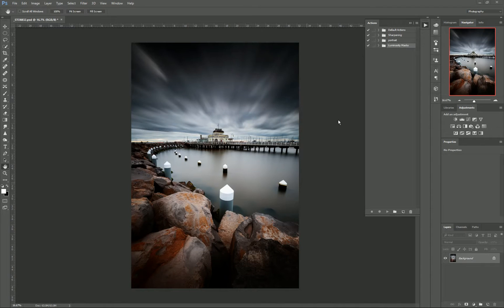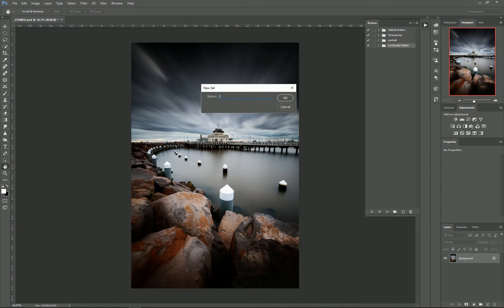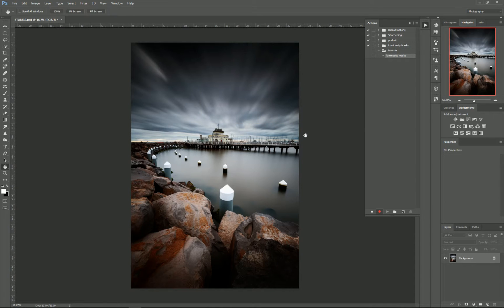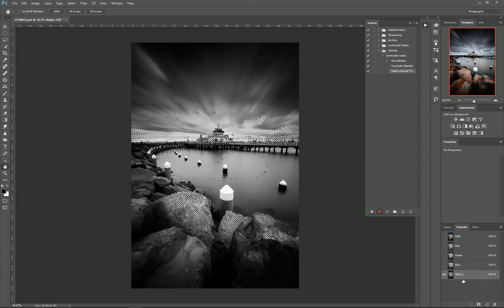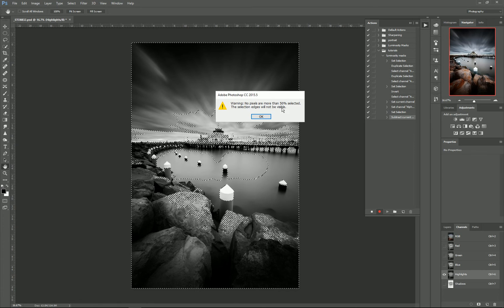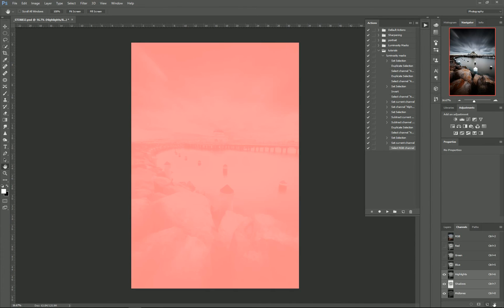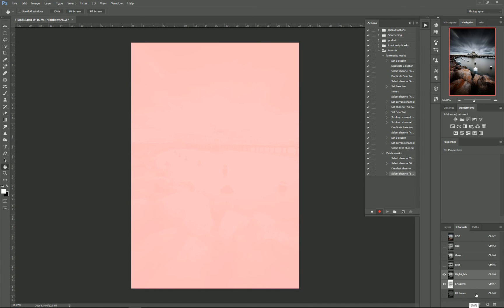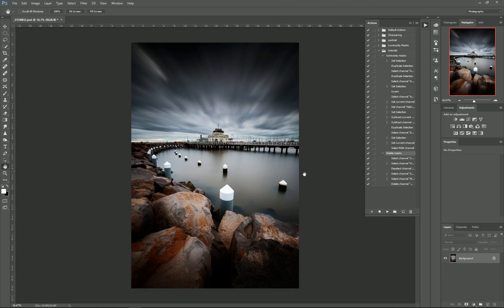Creating Actions and Luminosity Masks - Photoshop Tutorial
Save time on your photo editing by creating actions to convert long processes to a click of a button!